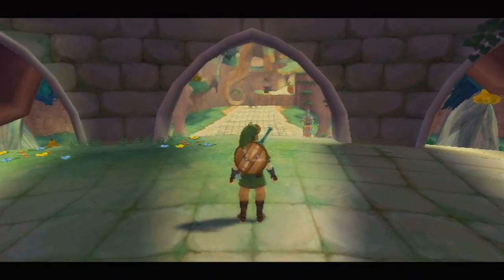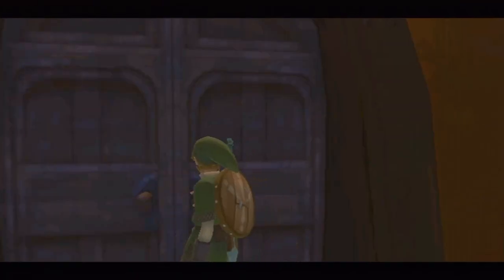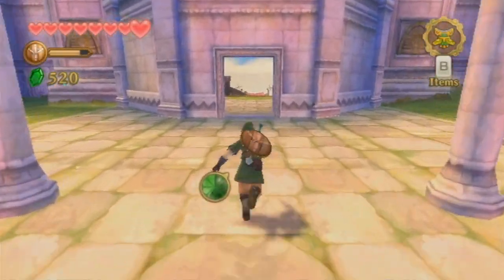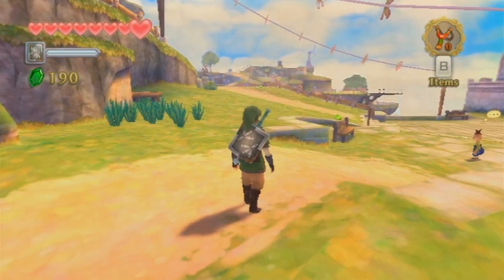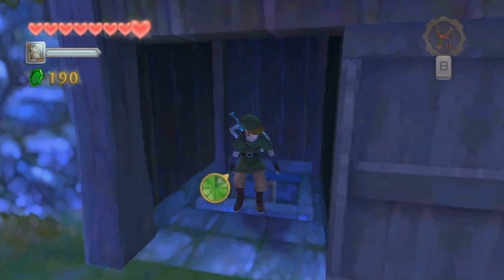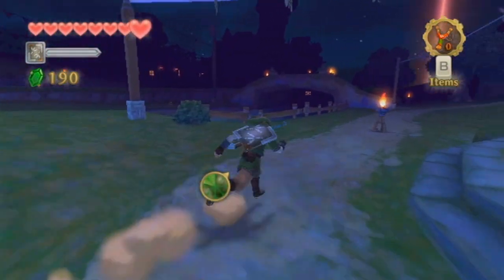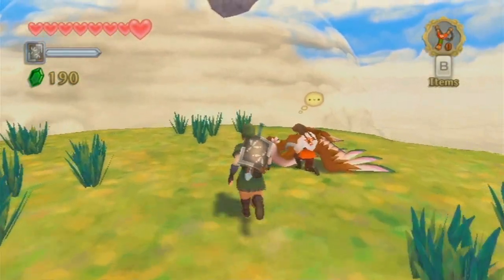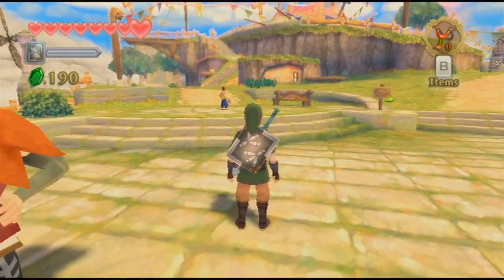Let's Play Skyward Sword Part 8: Some Proper Thanks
Finally, all this random helping people out is actually starting to pay off! We help out around Skyloft and meet some interesting new people along the way.